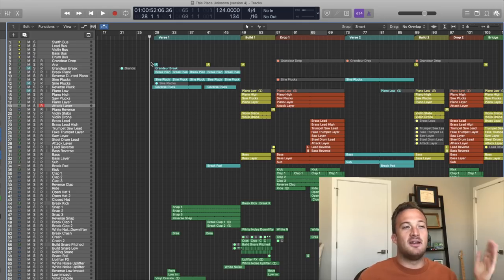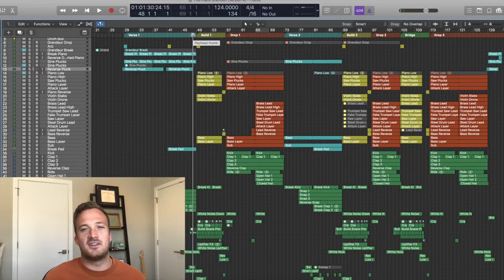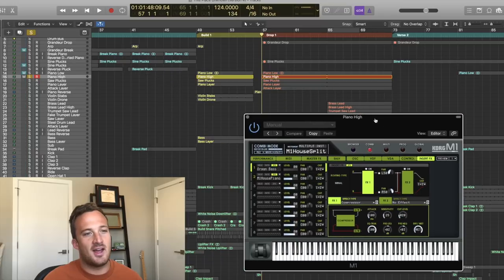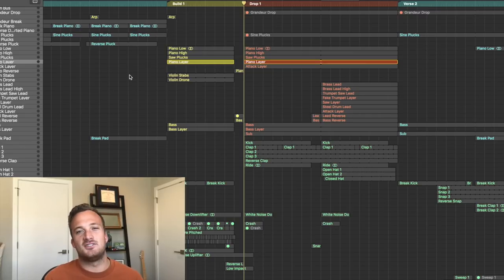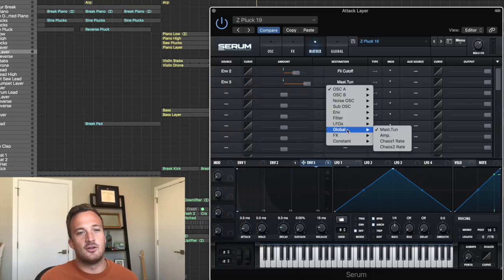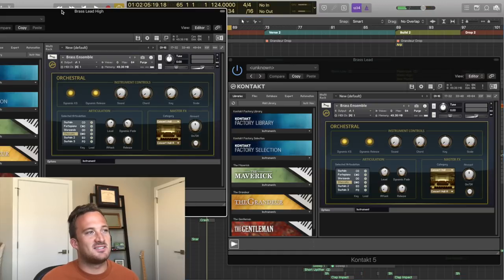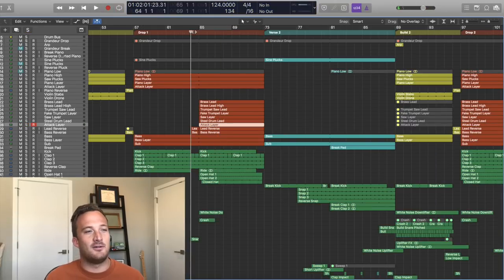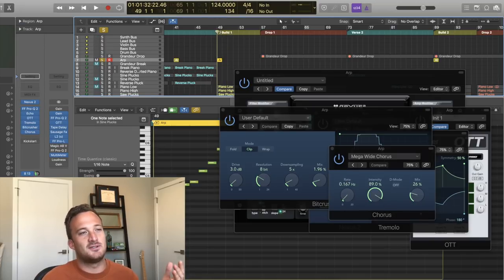How I Made My Biggest Song - 'This Place Unknown'